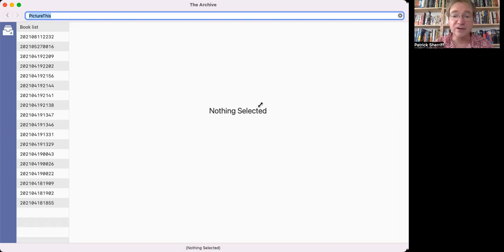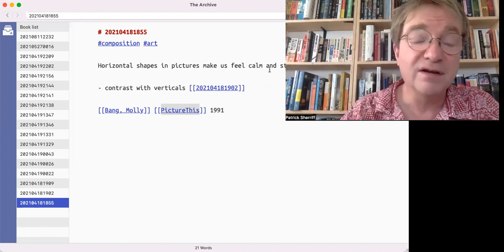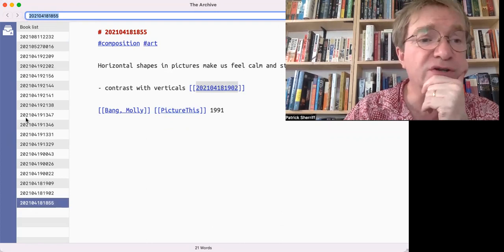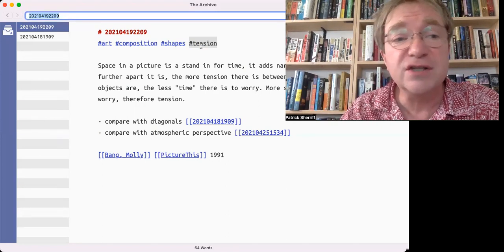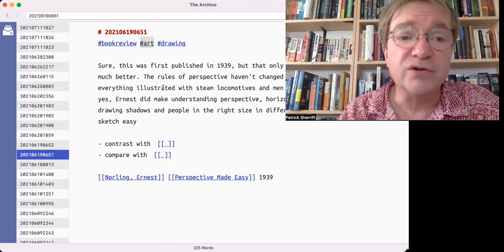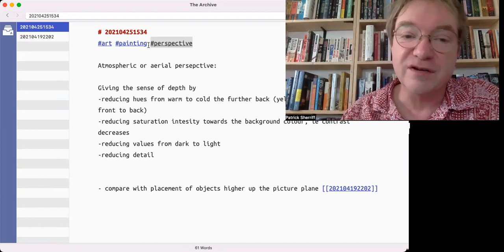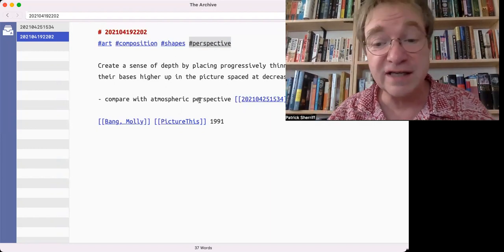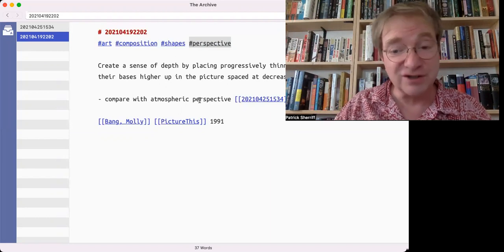Free Talk Conversation 1-17: How to use 'smart notes'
Have you ever thought about changing the way you make notes? Have you considered using 'smart notes'? Patrick Sherriff introduces it in this lesson for students of English as a foreign language from the Free Talk Conversation textbook available from Amazon at the following link: ここで使われている教材のシリーズは全てアマゾンで購入可能です。